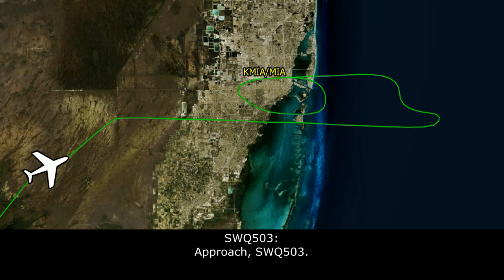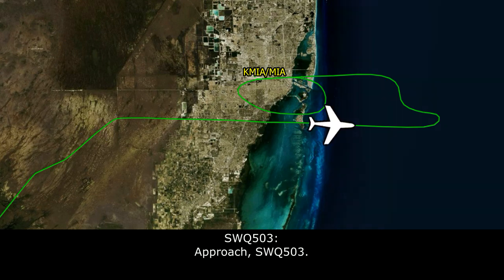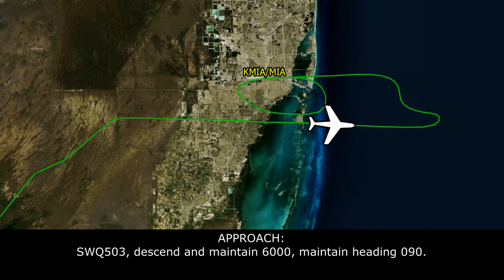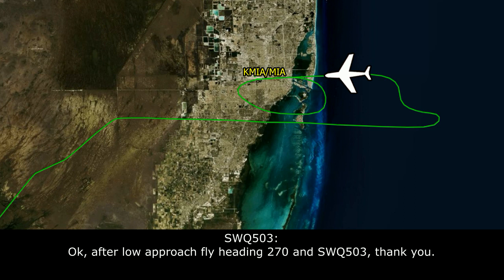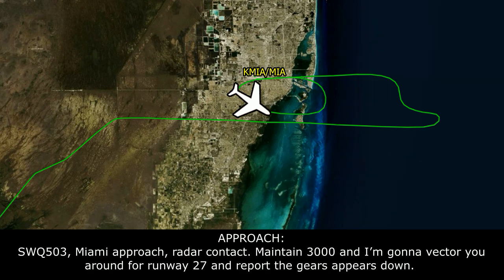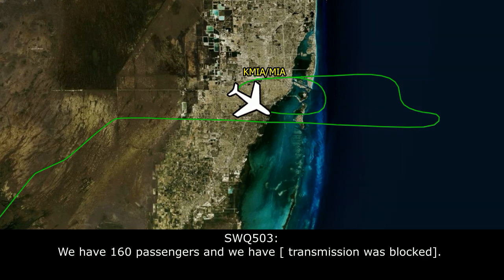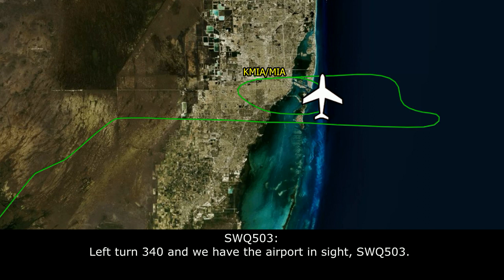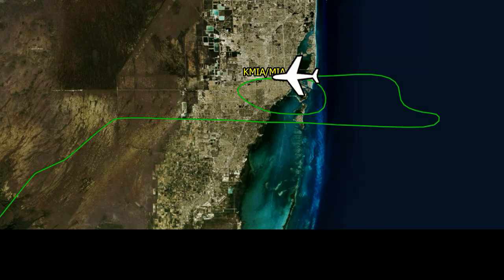(Real ATC) Unsafe gear on approach to Miami. A Swift Air B737 requested low approach inspection.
THIS VIDEO IS A RECONSTRUCTION OF THE FOLLOWING SITUATION IN FLIGHT:

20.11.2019. A Swift Air Boeing 737-400, was performing flight WQ-503 with callsign SWQ503 from Havana, Cuba, to Miami FL ( KMIA / MIA ), USA, on approach to Miami reported an unsafe gear and requested a low pass for gear inspection from the ground. Tower reported that gears were in down position and seemed to be locked. After that the pilot made a safe landing.

PART OF TEXT VERSION OF COMMUNICATIONS THAT I'M ABLE TO INCLUDE HERE. Write in comments and I'll give you remaining part of text communications (Read if subtitles in video were fast):

COMMENTS: SWQ503 descending and in few seconds will contact Approach.
SWQ503: Approach, SWQ503.
APPROACH: SWQ503, expect runway 30.
SWQ503: SWQ503, we have information I and we gonna need runway 27 [interference].
APPROACH: SWQ503, roger, expect runway 27. Descend and maintain 11000.
SWQ503: Descend and maintain 11000, SWQ503.
SWQ503: Approach, SWQ503.
APPROACH: SWQ503 fly heading 090, descend 8000.
SWQ503: 090 down to 8000, SWQ503.
APPROACH: SWQ503, traffic 10 o’clock, 3 miles, down at level 7000 [not clear].
SWQ503: Looking for a traffic, SWQ503.
SWQ503: Approach, SWQ503.
COMMENTS: Air traffic controller is busy.
APPROACH: SWQ503.
SWQ503: Yes, sir. We would like to get a little bit lower.
APPROACH: Stand by for that.
SWQ503: Approach, SWQ503.
APPROACH: SWQ503, do you experience any difficulties?
SWQ503: Affirmative, sir. We would like to descend to 5000 or 6000, maintain this heading, we need to see the gear will come down and lock.
APPROACH: SWQ503, descend and maintain 6000, maintain heading 090.
SWQ503: 6000, heading 090, SWQ503.
APPROACH: SWQ503, turn left heading 270.
SWQ503: …heading, 503.
APPROACH: Left turn to 270, SWQ503.
SWQ503: 270, SWQ503.
COMMENTS: After that SWQ503 requested a LOW PASS for ground inspection of the landing gear and it will contact Tower in few seconds.
SWQ503: Tower, good afternoon, SWQ503, on the visual approach runway 27.
TOWER: SWQ503, Miami Tower, runway 27 you are cleared low approach.
SWQ503: Cleared low approach and after low approach we would like to go heading turn back immediately.
TOWER: SWQ503, roger. After missed approach fly heading 270 and I’ll give you to approach to get you back.
SWQ503: Ok, after low approach fly heading 270 and SWQ503, thank you.
TOWER: SWQ503, heading 270 and maintain 3000 after low approach.
SWQ503: Yes, sir, 270 and maintain 3000, SWQ503.
COMMENTS: After low approach.
SWQ503: Ok, Tower, how does it look.
TOWER: SWQ503, the gear appears down and locked.
SWQ503: Thank you.
TOWER: SWQ503, turn left heading 120, climb and maintain 3000.
SWQ503: Left turn 123… 120 up to 3000, thank you.
TOWER: SWQ503, contact Miami Approach on 120.5.
SWQ503: 120.5, thank you.
COMMENTS: SWQ503 is changing frequency for Approach again.
SWQ503: Departure, SWQ503.
APPROACH: SWQ503, Miami approach, radar contact. Maintain 3000 and I’m gonna vector you around for runway 27 and report the gears appears down.

This is maximum I can write here. Write in comments and I'll give you remaining part of text communications

THE VALUE OF THIS VIDEO:
THE MAIN VALUE IS EDUCATION. This reconstruction will be useful for actual or future air traffic controllers and pilots, people who plan to connect life with aviation, who like aviation. With help of this video reconstruction you’ll learn how to use radiotelephony rules, Aviation English language and general English language (for people whose native language is not English) in situation in flight, which was shown. ITHE MAIN REASON I DO THIS IS TO HELP PEOPLE TO UNDERSTAND EVERY EMERGENCY SITUATION, EVERY WORD AND EVERY MOVE OF AIRCRAFT.

HOW I DO VIDEOS:
1) I monitor media, airspace, looking for any non-standard, emergency and interesting situation.
2) I find communications of ATC unit for the period of time I need.
3) I take only phrases between air traffic controller and selected flight.
4) I find a flight path of selected aircraft.
5) I make an animation (early couple of videos don’t have animation) of flight path and aircraft, where the aircraft goes on his route.
6) When I edit video I put phrases of communications to specific points in video (in tandem with animation).
7) Together with my comments (voice and text) I edit and make a reconstruction of emergency, non-standard and interesting situation in flight.